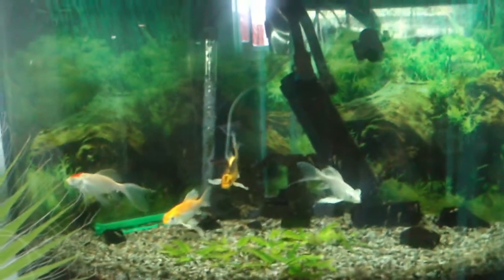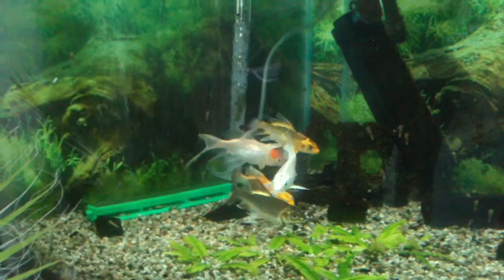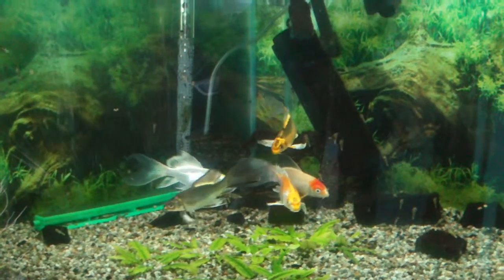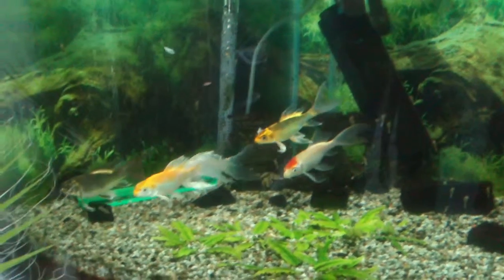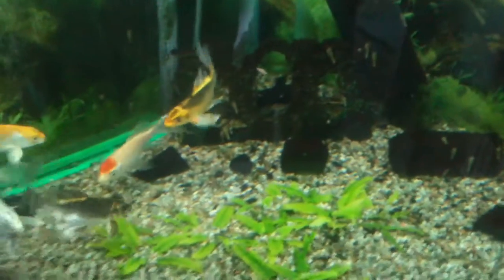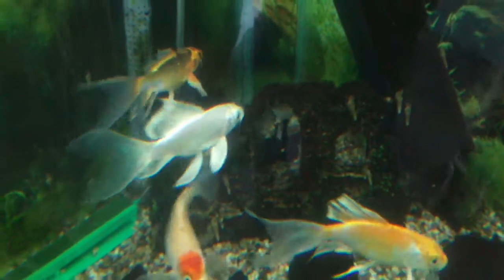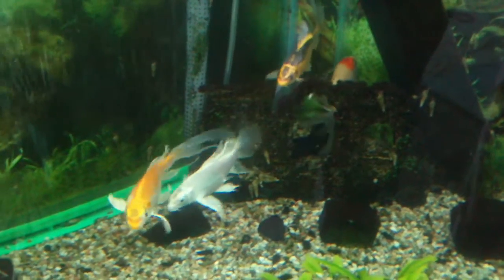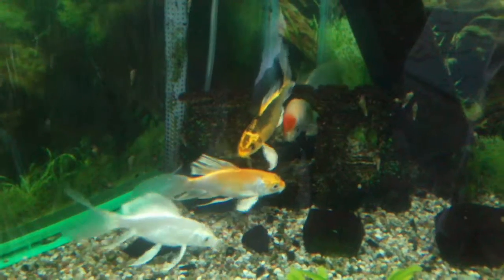koi butterfly in acvariu 2013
Accesați sau sunați la 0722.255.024 pentru o colecție spectaculoasă a Crapilor Koi Japonezi de vânzare, promoții și opțiuni de filtrare în funcție de specie, sex, dimensiune și vărstă.
Iazurile perfecte se găsesc pe cât și detalii despre construcția unui iaz cât și echipamentele necesare.

Abonați-vă la canalul nostru YouTube dedicat pasionaților de pești japonezi și iazuri de grădină. Vă oferim sfaturi prețioase pentru îngrijirea crapilor koi, explorarea iazurilor cu pești, diferite informații despre peștii exotici și prezentăm o colecție impresionantă de crapi koi japonezi din România.

Fiți parte din comunitatea noastră și împărtășiți cu noi pasiunea pentru acest univers fascinant, abonându-vă!

Avem pești koi din cele mai populare specii, precum Kohaku, Sanke, Showa, Asagi, Shusui, Utsurimono, Ogon, Chagoi, Bekko și de la dimensiuni mici de 7 cm până la peste 70 cm.

ornamentalfish koi butterfly in acvariu 2013
iazuricrapikoi.ro